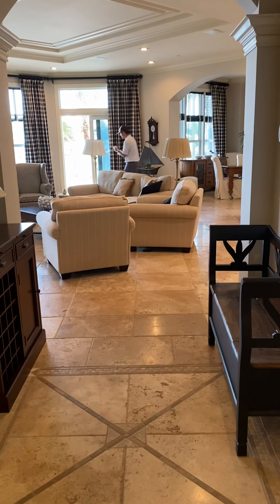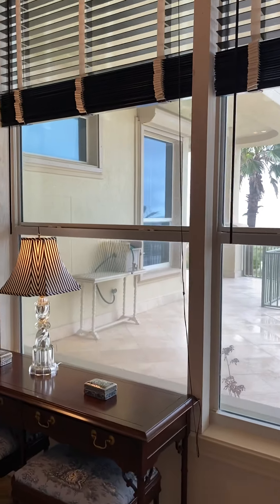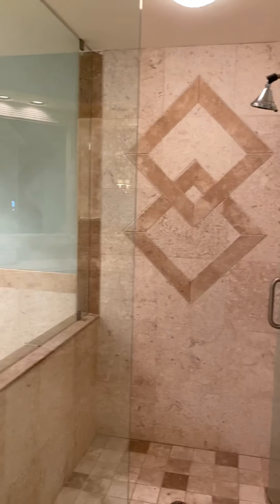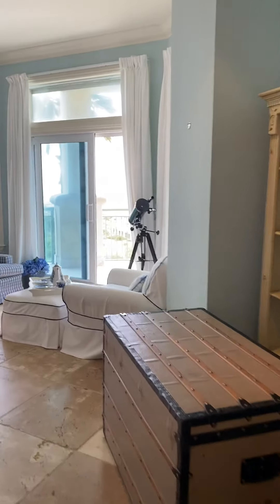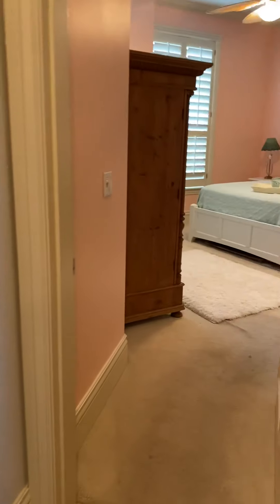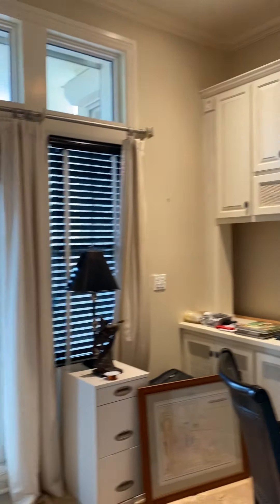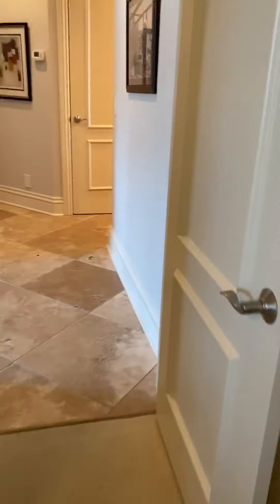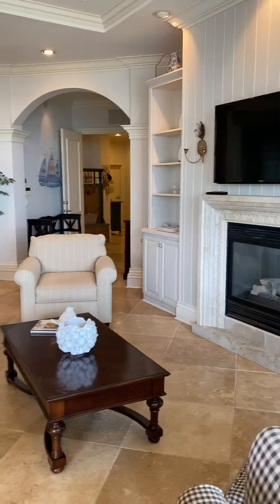4634 Carlton Dunes #6102